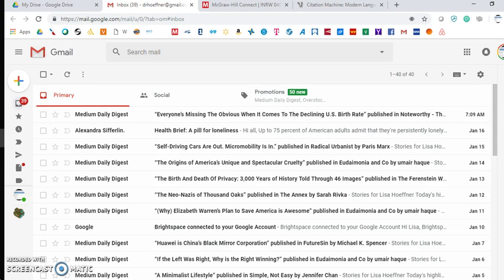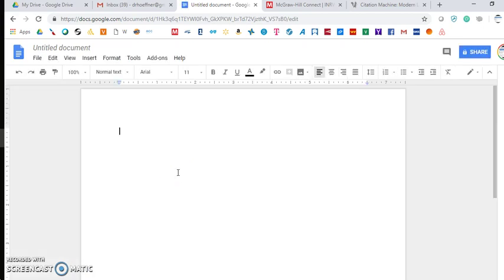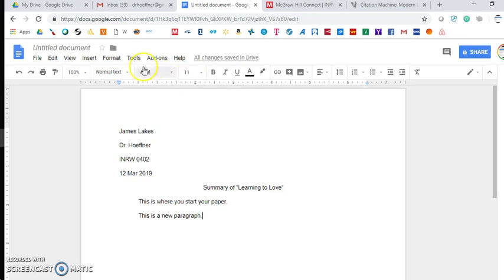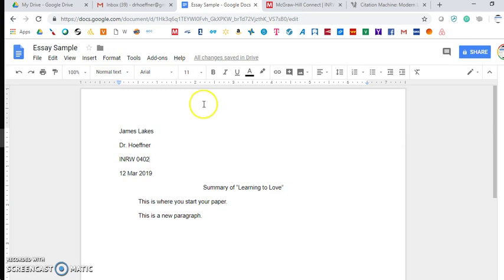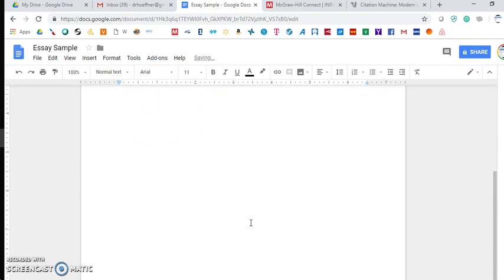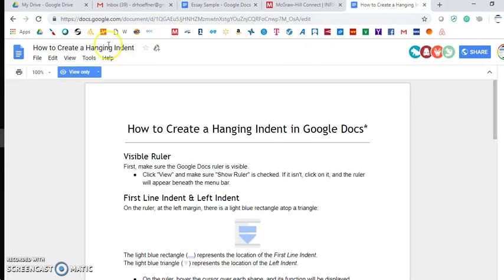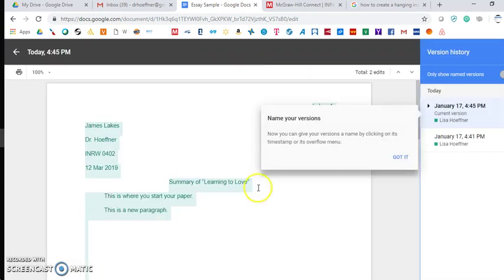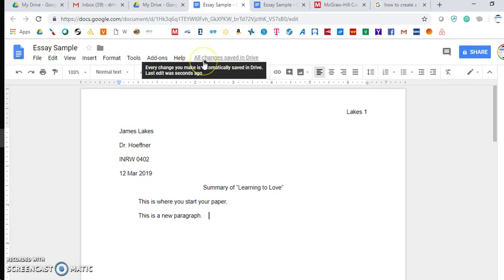Setting Up and MLA Style Paper in Google Docs and basic info on using Google Docs